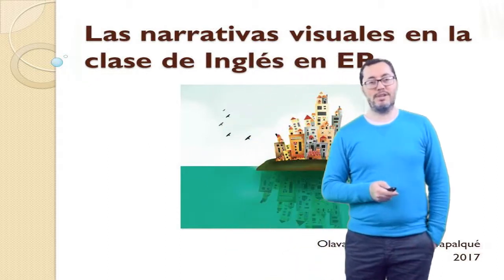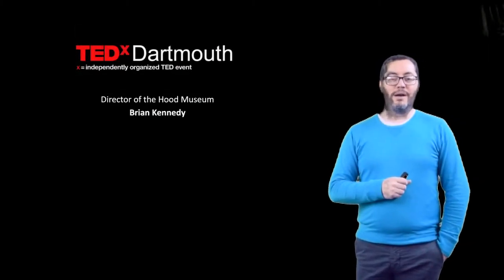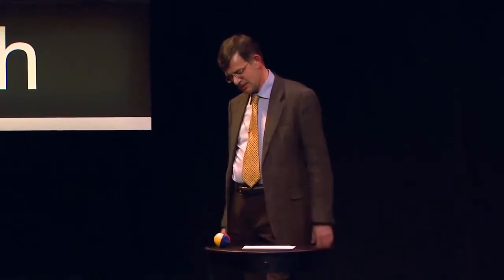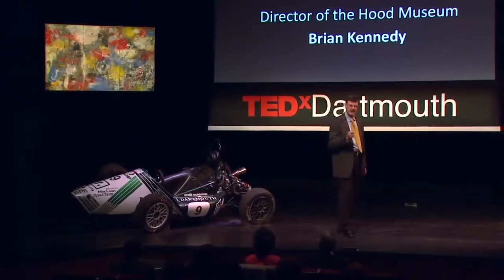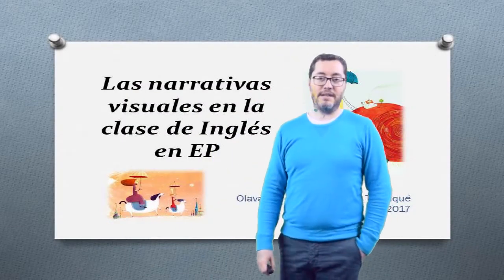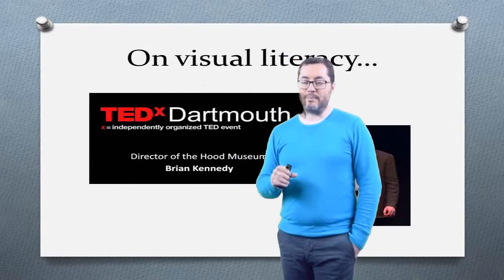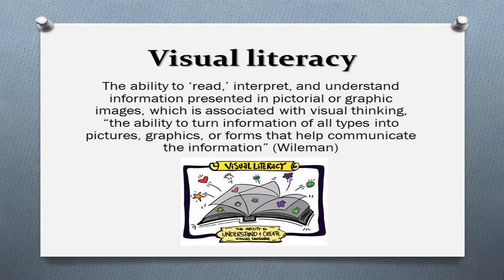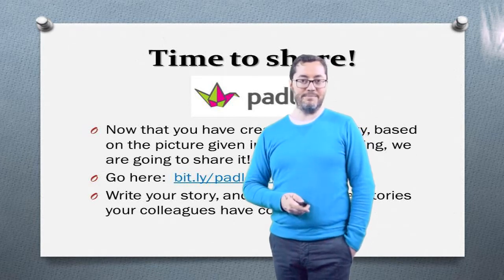Curso de capacitación Las narrativas visuales en la clase de Inglés en EP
Clase 2 video 1 - Profesor Juan Ignacio Palacio - Producción y Edición Maximiliano Peret